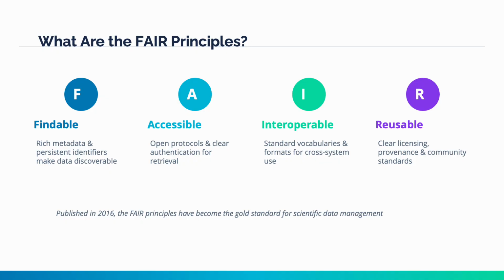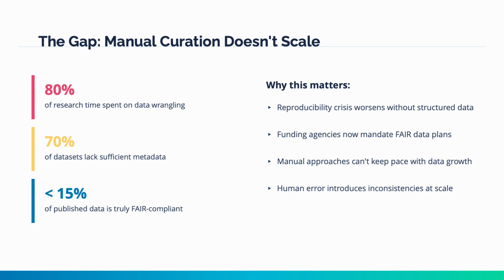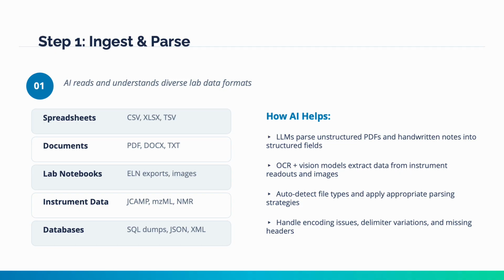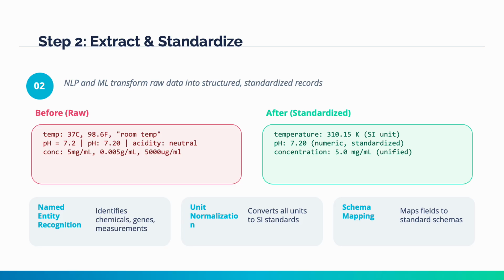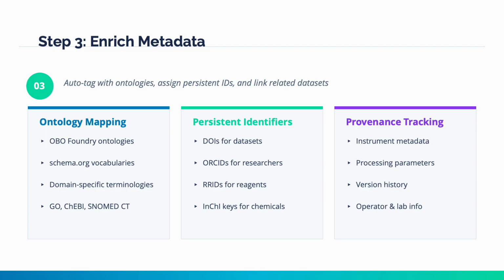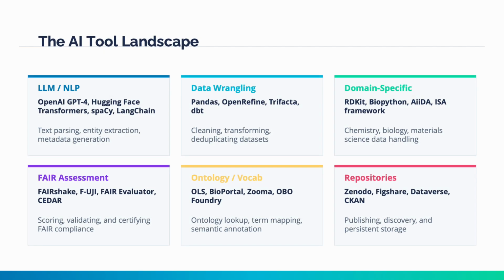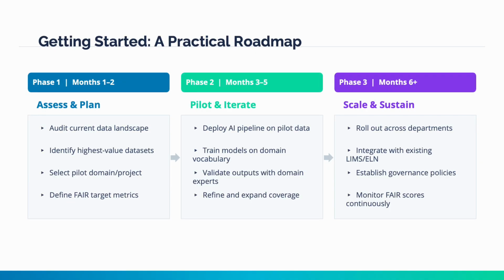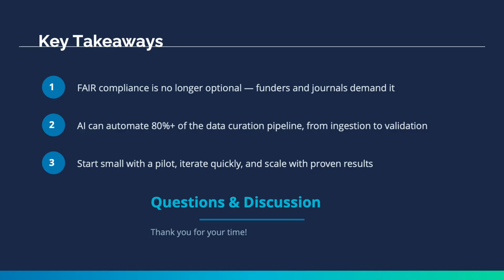How to Use AI to Convert Messy Lab Data into FAIR Compliant Datasets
Dealing with messy laboratory data is a major bottleneck for many researchers. This data is often characterized by inconsistent file naming, missing essential metadata, and mixed file formats. Furthermore, major funding bodies now increasingly mandate that research data adhere to FAIR principles (Findable, Accessible, Interoperable, Reusable). Yet many academics currently lack the specific technical know-how required to achieve this compliance.

This video provides a practical solution to this growing challenge. We demonstrate exactly how to leverage artificial intelligence tools to take real-world, chaotic data and turn it into standardized, metadata-rich resources. Learn how to use AI to clean your datasets, standardize nomenclature, automatically generate necessary metadata, and convert everything into a fully FAIR-compliant format ready for publication or archiving.

Timestamps:
0:00 Introduction

About Subthesis:
Your definitive guide to integrating AI effectively into academic research, covering everything from streamlining literature reviews to preparing for your dissertation defense.